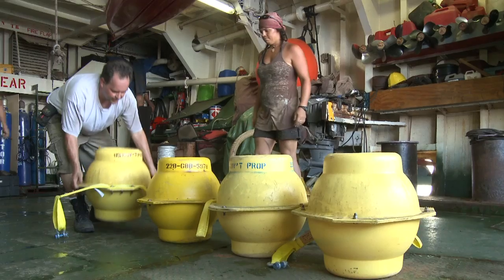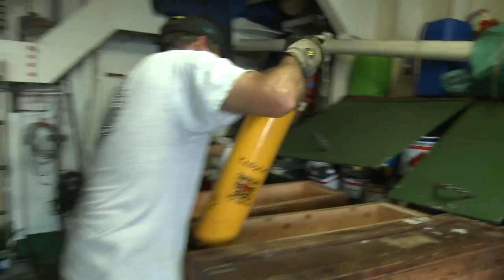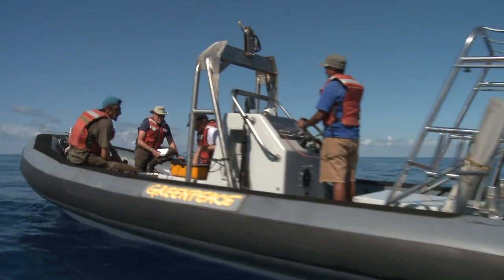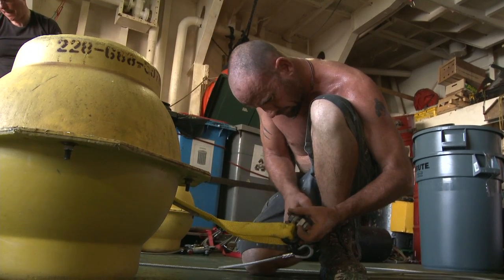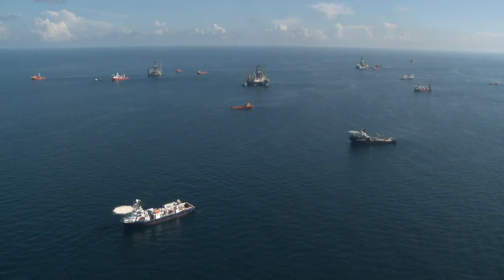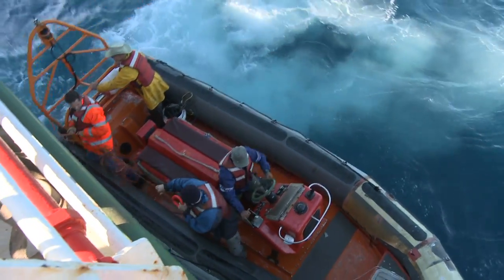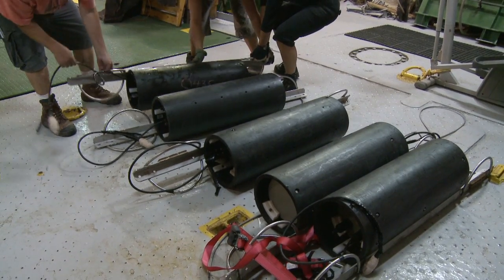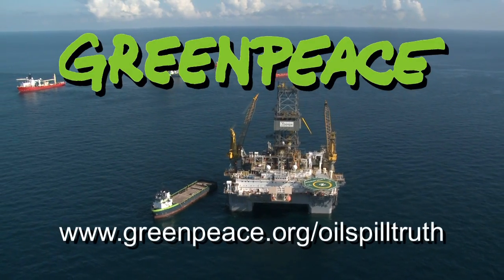Oil Spill Truth: Tracking Whales Using Underwater Recordings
In early September, two scientists and an engineer came aboard the Arctic Sunrise to find out if the population of sperm and beaked whales had been affected by the Deepwater Horizon oil spill. Six arrays of underwater recording devices called EARS, the Environmental Acoustic Recording System, will capture the sounds of whale in the Gulf. Sponsored by the NSF, the project was led by Dr. Natalia Sidorovskaia from the Littoral Acoustic Demonstration Center in collaboration with Dr. James Stephens from the University of Southern Mississippi and engineer Sean Griffin of Omni Technologies.

The data collected will allow researchers from LADC member institutions to estimate the population of several species of whales, comparing these results with previous numbers collected over the past decade at the same sites.